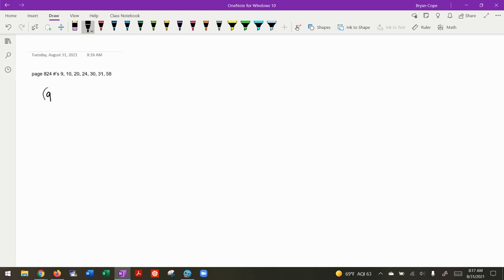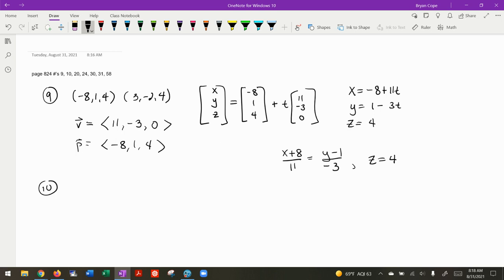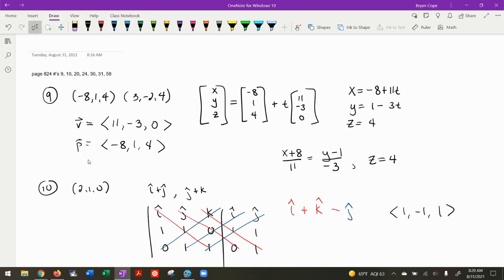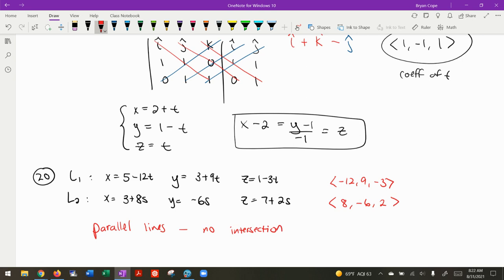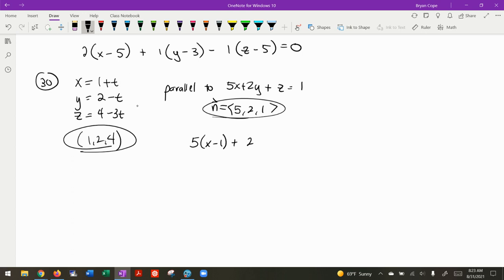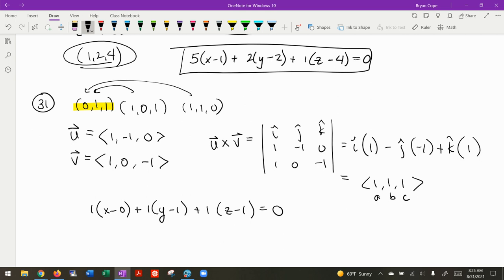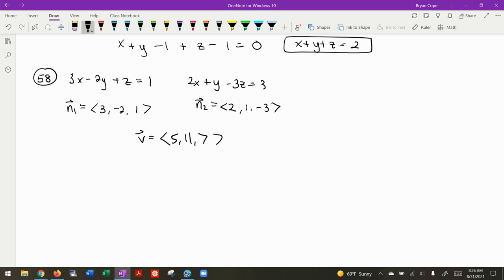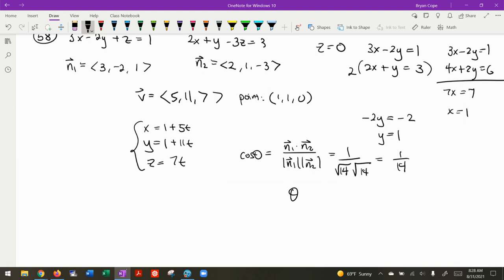12.5 HW Solutions